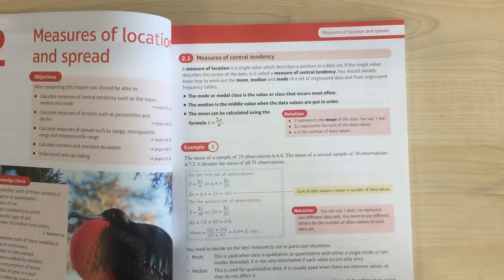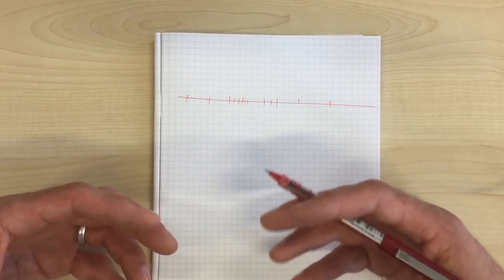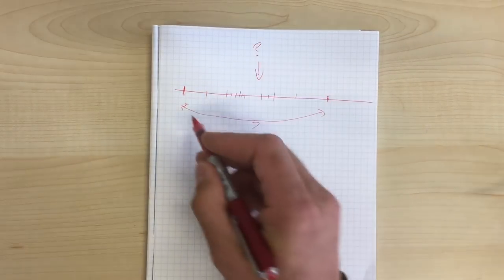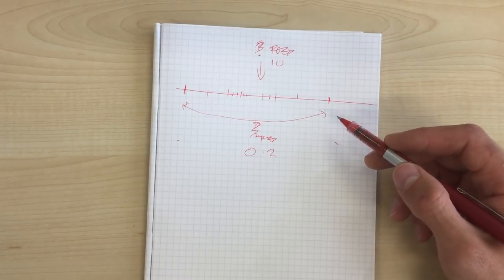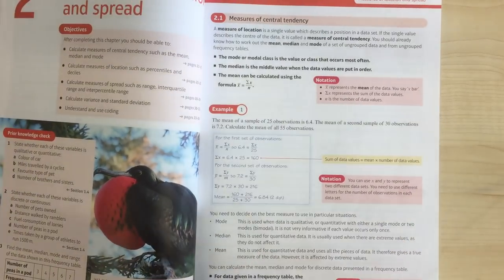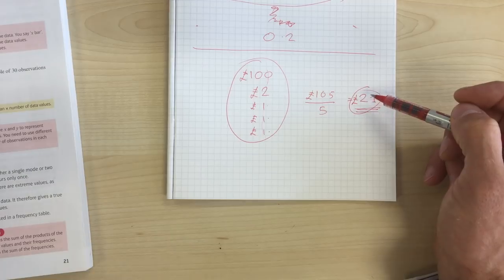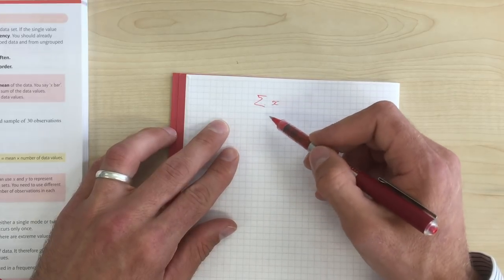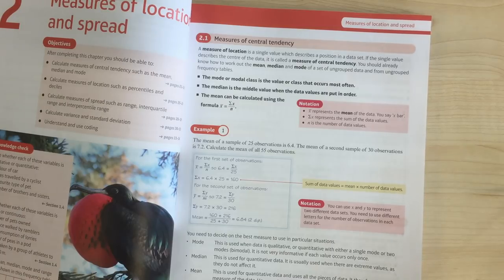4 Central Tendency averages Chapter 2 Section 1 Edexcel Applied AS Level Maths